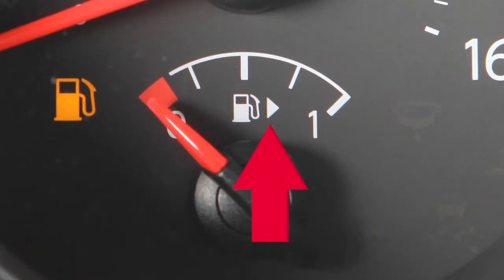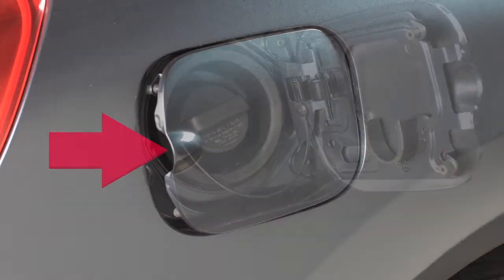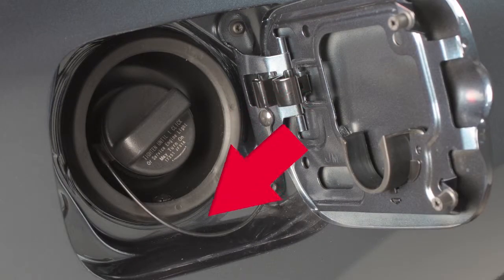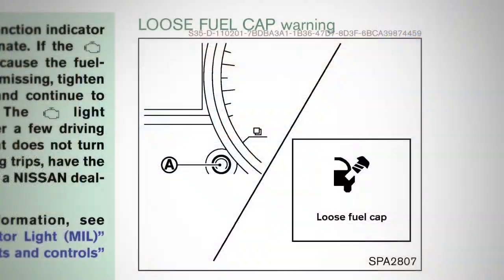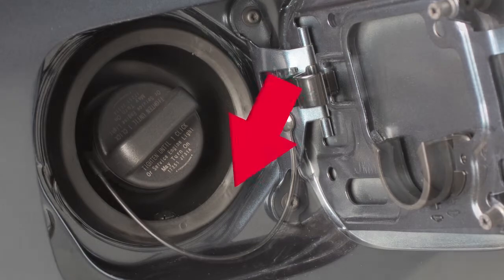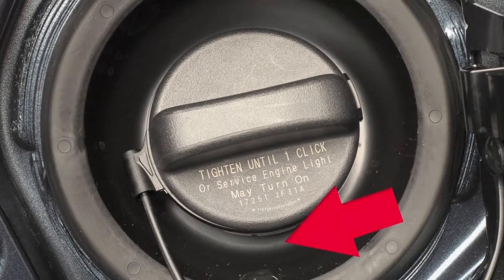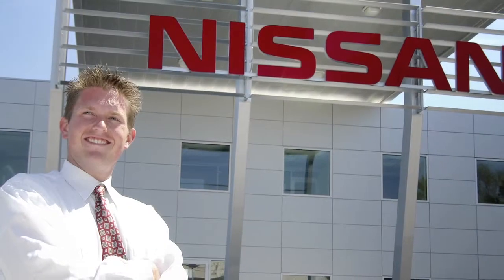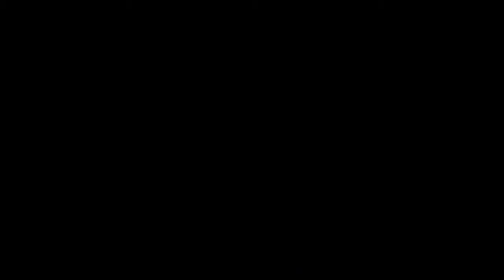2014 Nissan Rogue Select - Fuel Functions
Located in the instrument cluster, this gauge indicates the approximate fuel level in the tank. This light comes on when the fuel level is low. Refuel as soon as practical.

You'll see an arrow next to the fuel pump icon that indicates on which side of your vehicle the fuel-filler door is located. The fuel-filler door can be opened manually from outside the vehicle by pulling on the left side of the door.

To remove the cap, turn it counterclockwise. Put the cap in the holder on the fuel-filler door, while you are refueling.

After fueling, turn the cap clockwise until a single click is heard, indicating that it is locked in place. Then close the fuel-filler door securely. Failure to properly tighten the fuel-filler cap may cause the Loose Fuel Cap warning message to appear. If this occurs:
• Exit the vehicle and reinsert the fuel-filler cap straight into the fuel-filler tube.
• Turn the fuel-filler cap clockwise and tighten until a single click is heard.
• Now, press the RESET button for more than one second to turn the warning indicator OFF.

Failure to properly tighten the fuel-filler cap after the Loose Fuel Cap warning message is displayed may cause the Malfunction Indicator Light to illuminate.

If you have taken the appropriate steps and the indicator light does not turn off, please see your NISSAN dealer for further assistance.